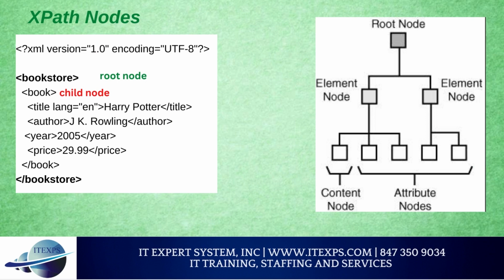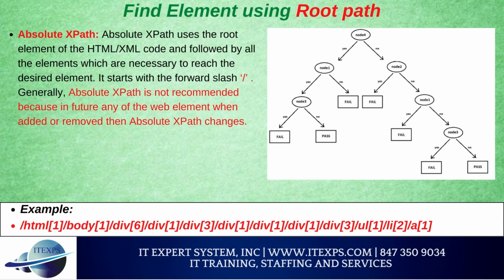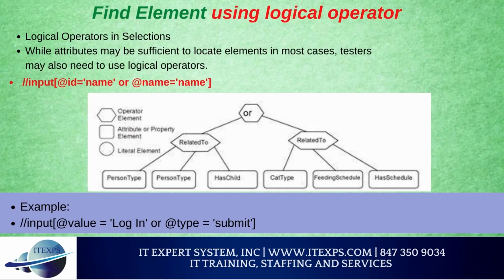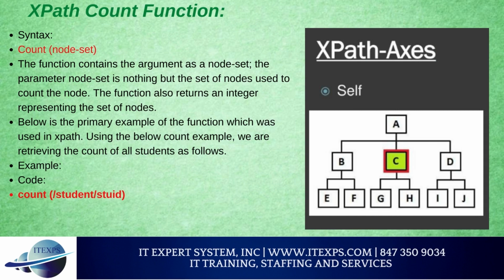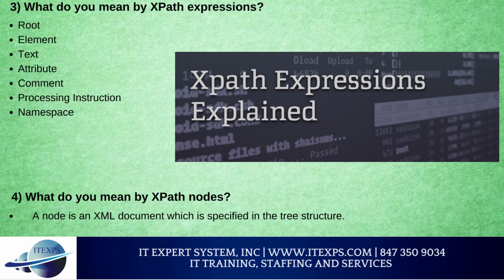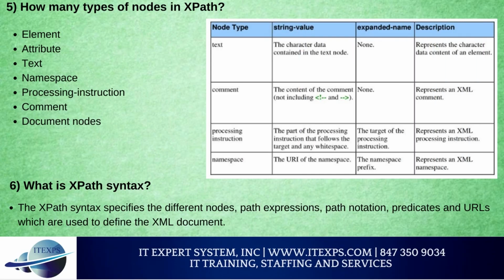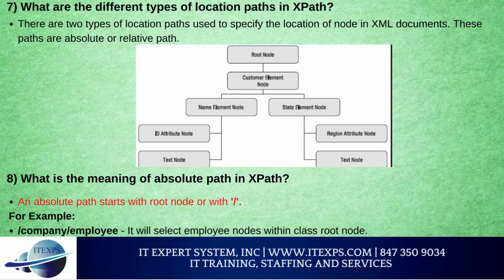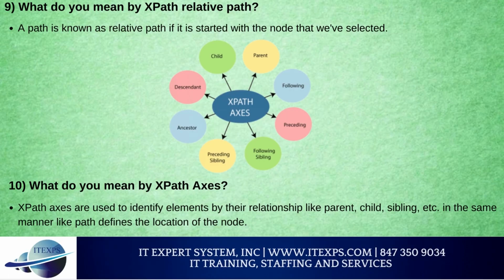How Xpath works? | XML and XPath | XSLT | Selenium| Katalon | IT Expert System, INC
Corporate Training
Business Strategy
Change Management
Risk Management
Linux Administration
Technology Transformation
Innovation At Work